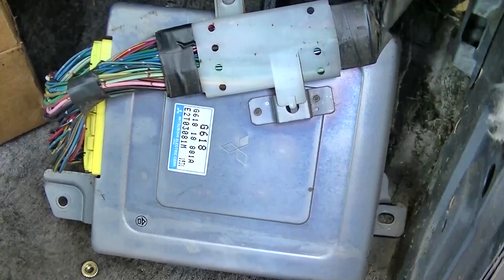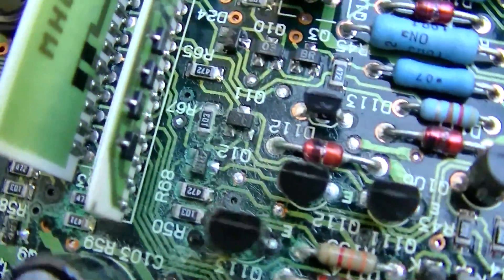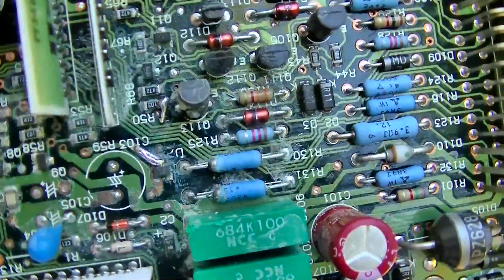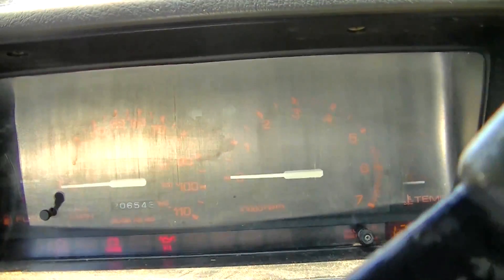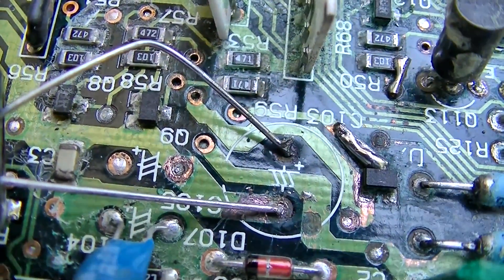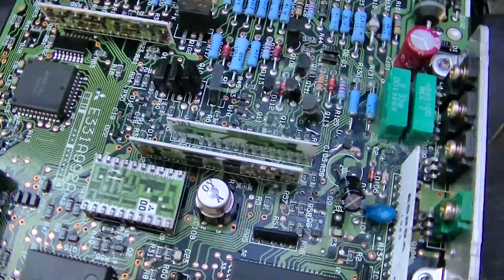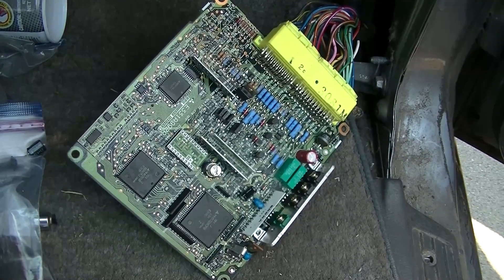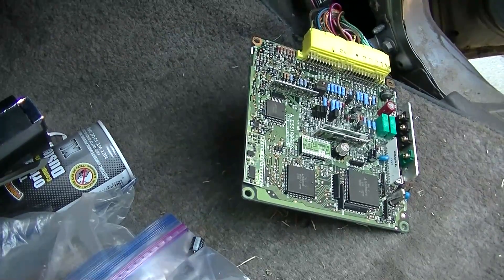Mazda B 2600 Truck ECU PCM Repair Attempt Same As Honda Bad Leaking Capacitors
leaking capacitor damaged vehicle computer repair attempt this video covers the increasing general issue of leaking electrolytic capacitors damaging Automotive modules, it is not necessarily specific the default symptoms of this vehicle, this is a broad example.